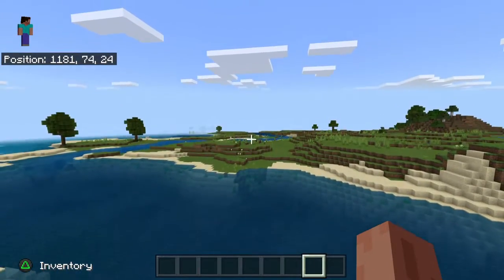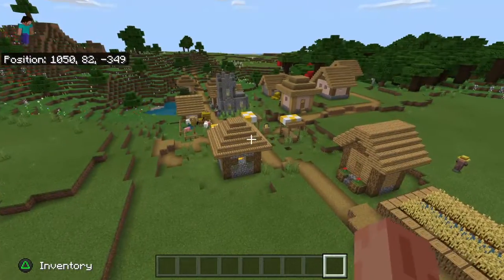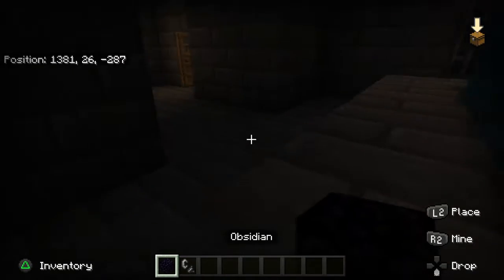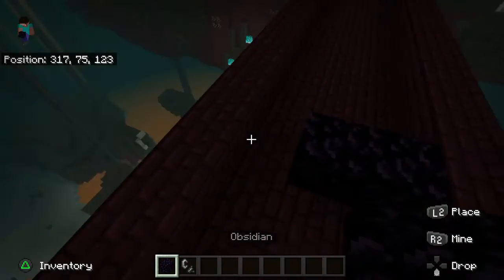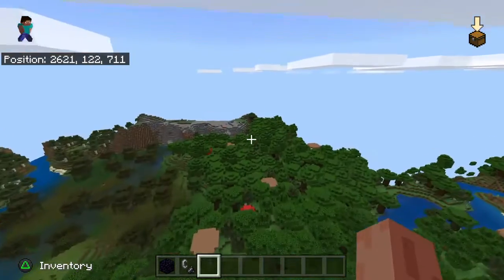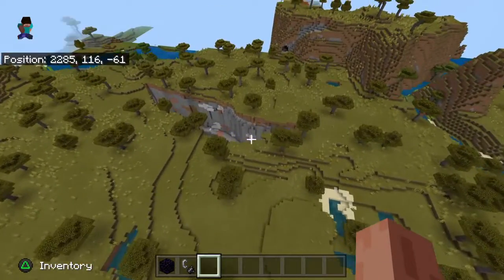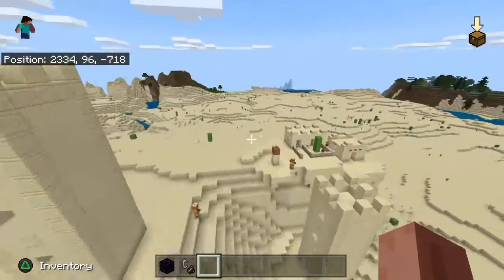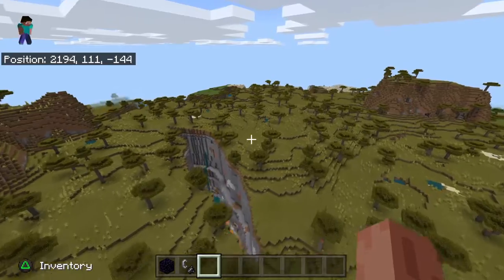The craziest seed ive ever seen (INSANE)